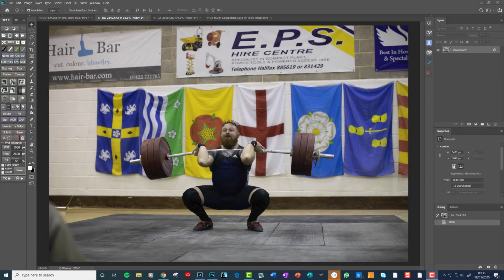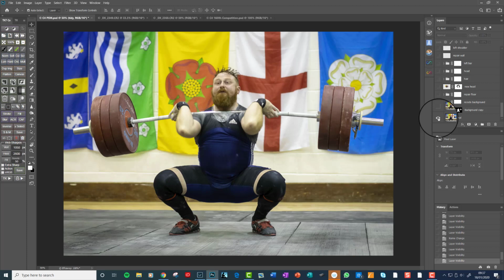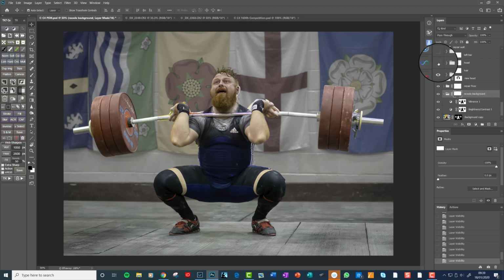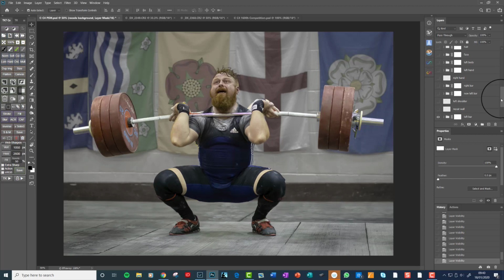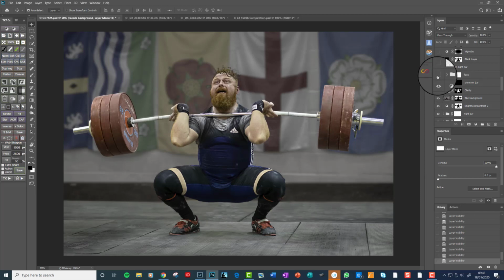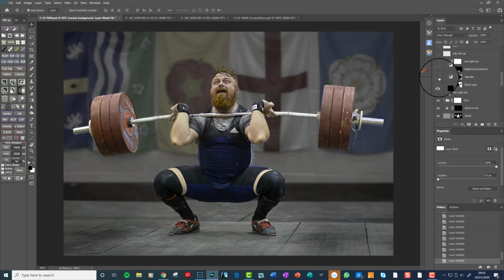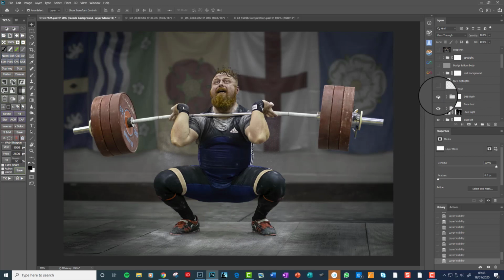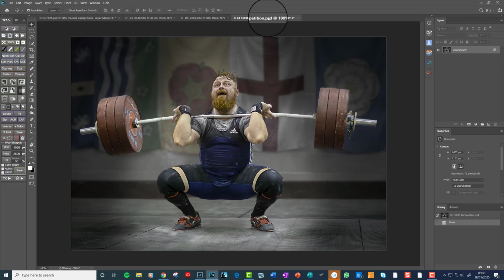Editing Photographs - The 180kg Lift (FULL VERSION)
A critical component in my workflow to create a sports image with impact is the edit stage. This video takes you through the Photoshop edit stages in detail & I talk through each PS layer.